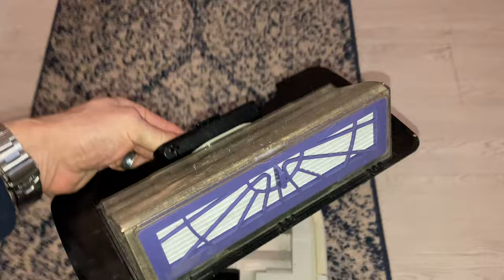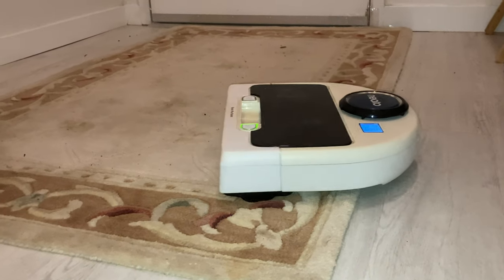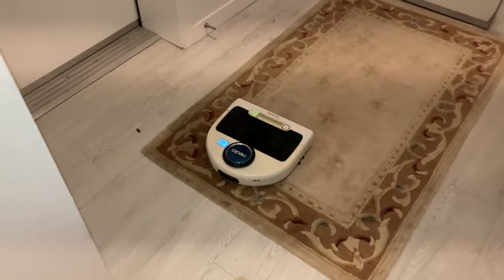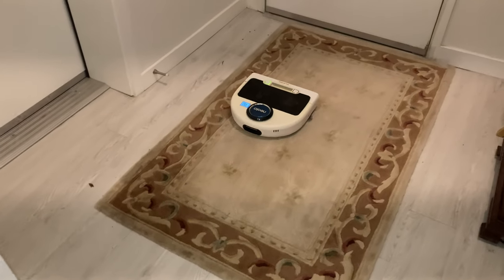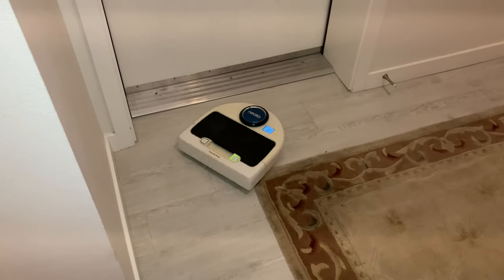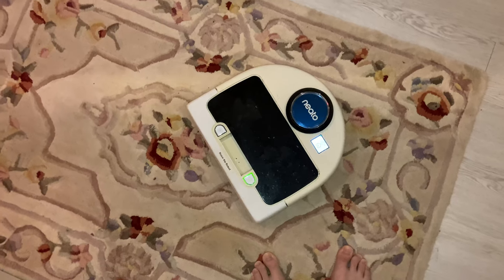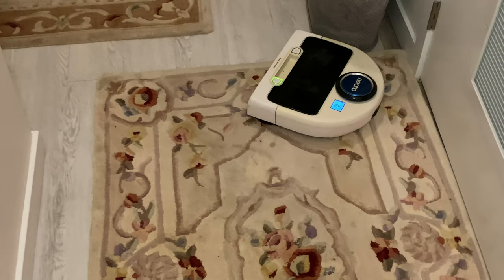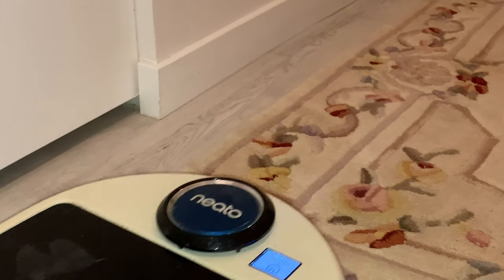Neato D75 Floor Robot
Since 2014 this floor cleaning robot "Rosie" helping to keep our various homes clean on the inside by helping with floor cleaning duties! I named it after Rosie the home assistant robot from the Jetson's TV show I watched as a child :)

I rebuilt the last 2 battery packs at Batteries + Bulbs as a tech :)

Its on it's 3rd beater brush & 18th filter :)

Amazingly well made! I almost cannot believe it still works correctly :)

Thank you for the quality long lasting durable robotic floor vacuum @NeatoRobotics